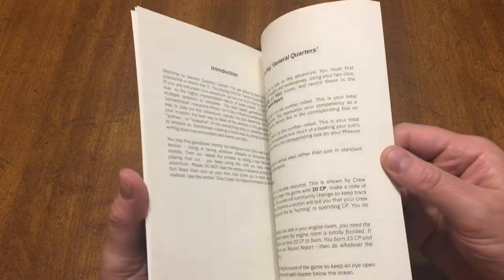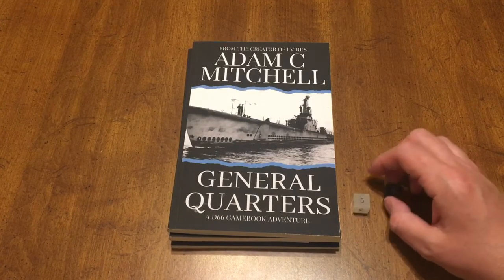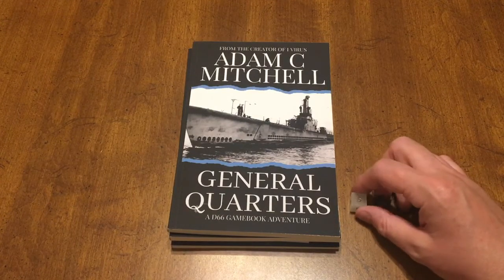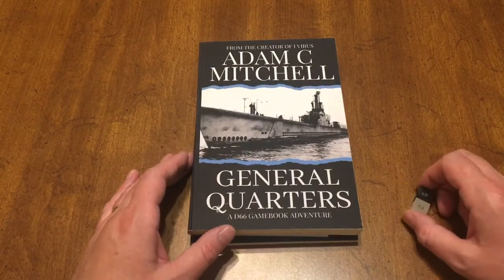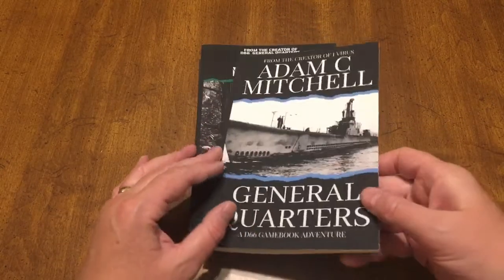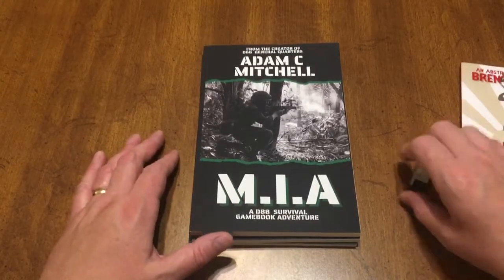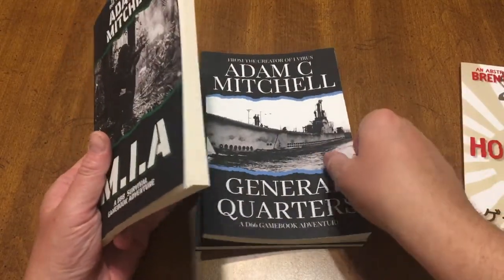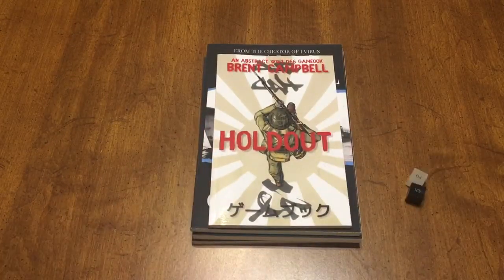What are D66 Game Books?